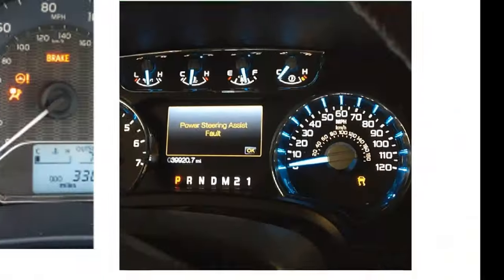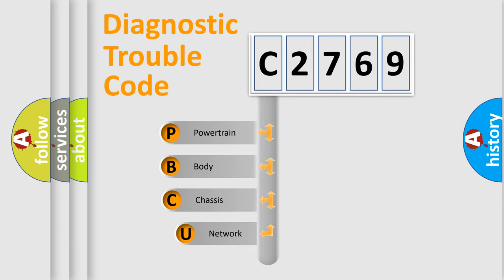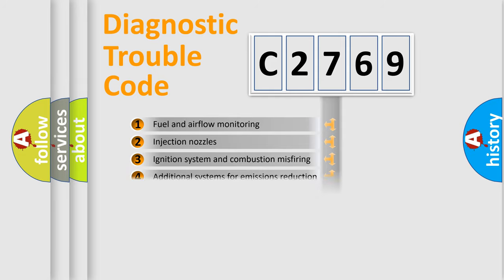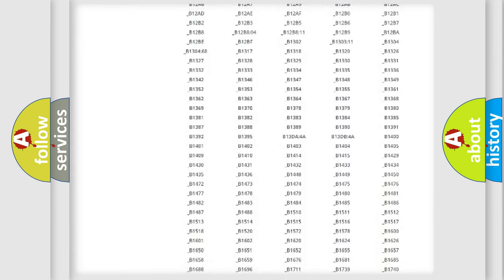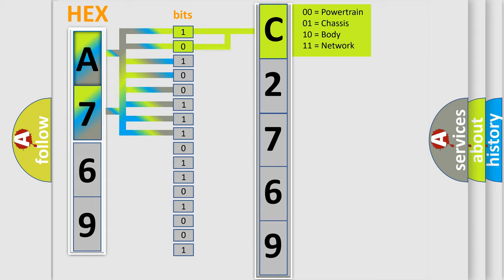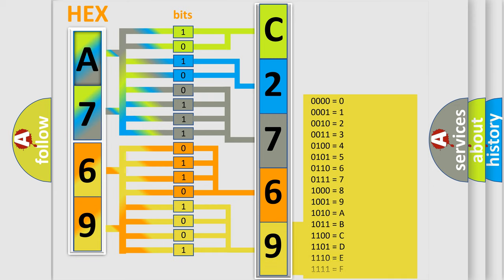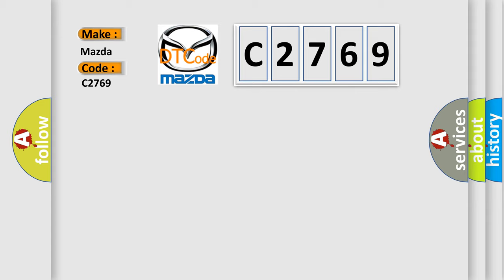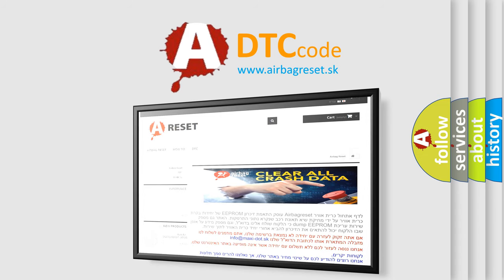DTC Mazda C2769 Short Explanation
Contents:
0:21 Basic DTC analysis according to OBD2 protocol standard.
1:48 Insight into programming
2:58 A diagnostically understandable description of the Diagnostic Trouble Code
3:05 Basic error definition

Make:
Mazda
Code:
C2769
Definition:
TCM Fault
Description:
Transmission operation affected.Fault is present in TCM.
Cause:
TCM